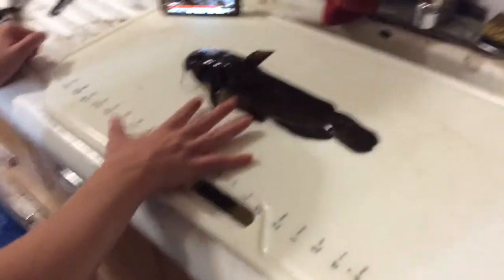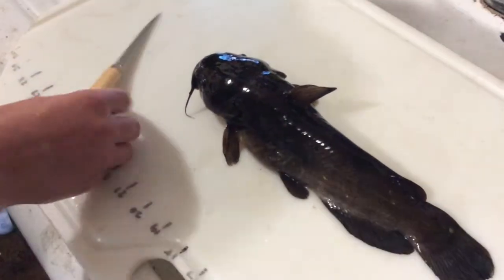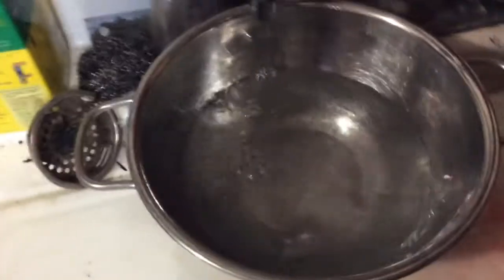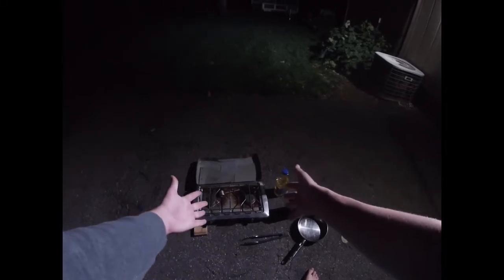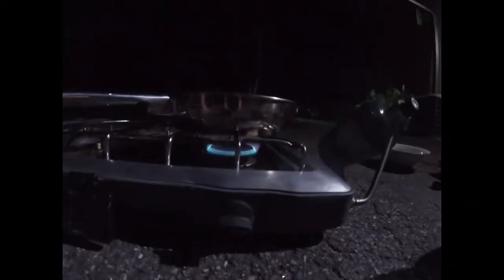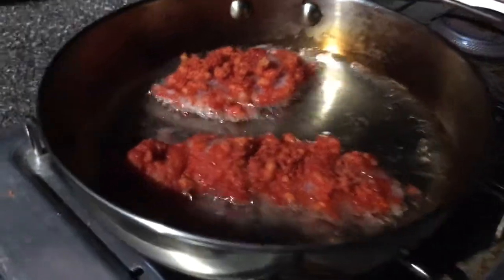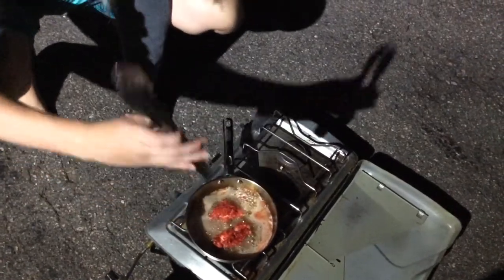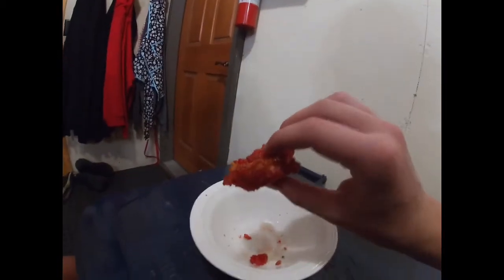BULLHEAD catfish CATCH N’ COOK!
Me and Riley caught a yellow bullhead and cooked him up.